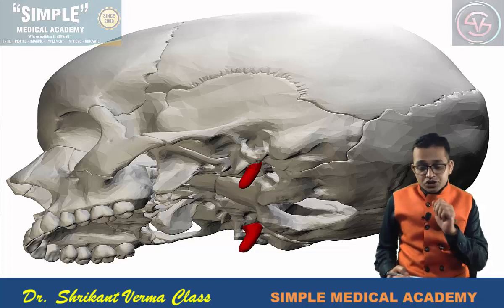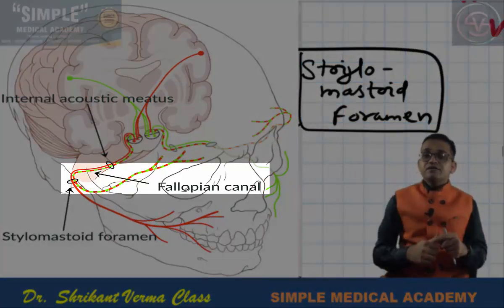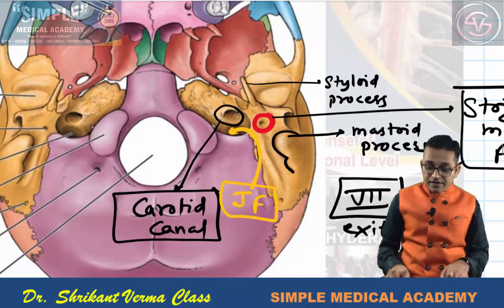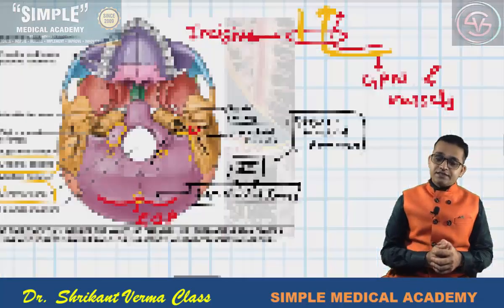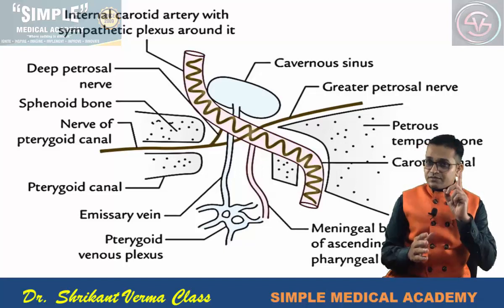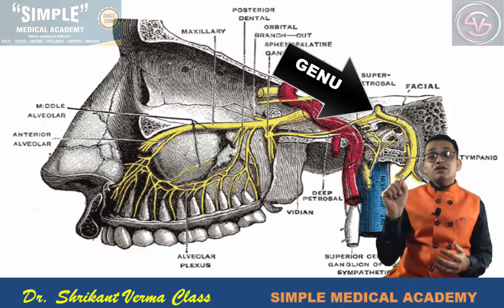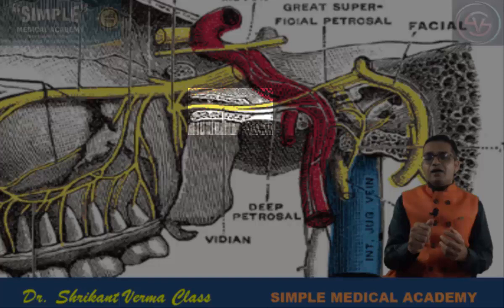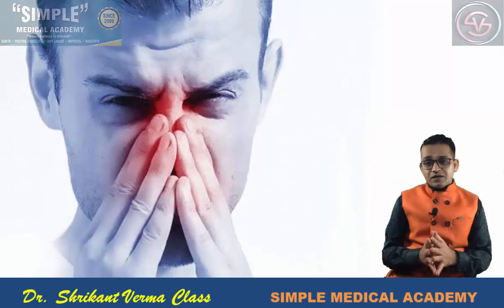Eagle's Syndrome ( For Complete video Download Dr. Shrikant Verma Classes App )